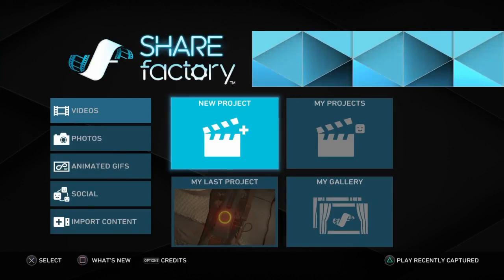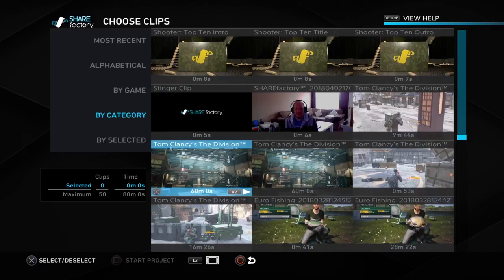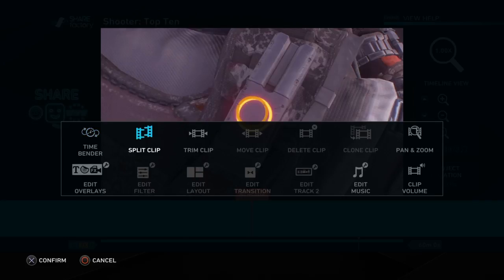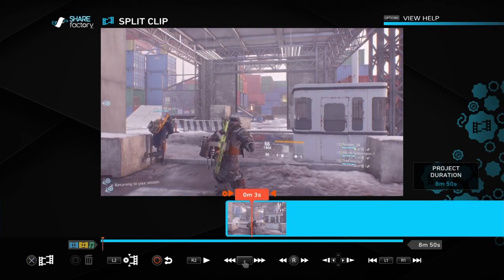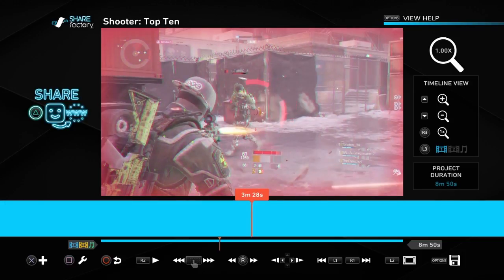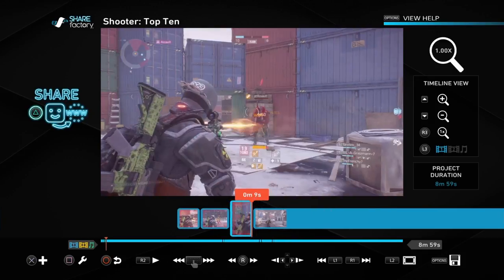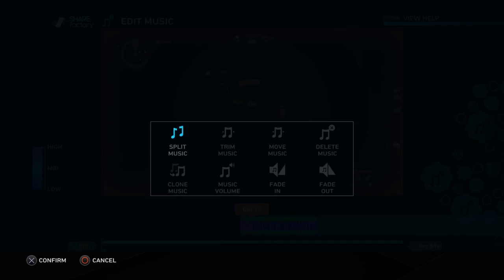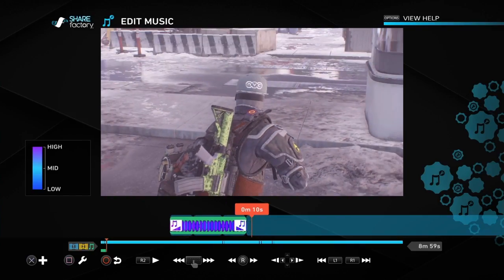Share Factory | How To Make An Intro (Tutorial)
How to make an intro for your videos or how i make my intro's using sharefactory , this is a good option if you dont have access to a pc here is good alternative .tutorial